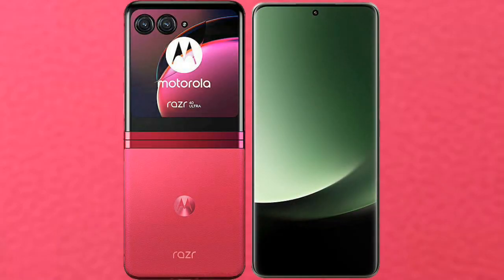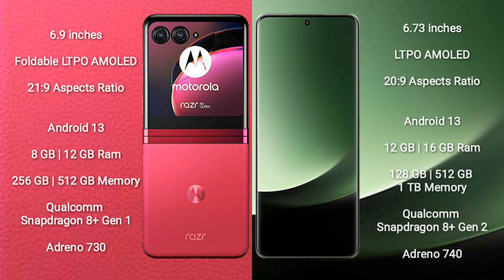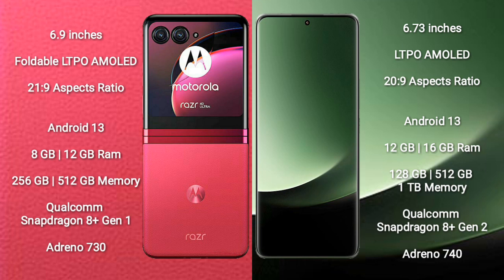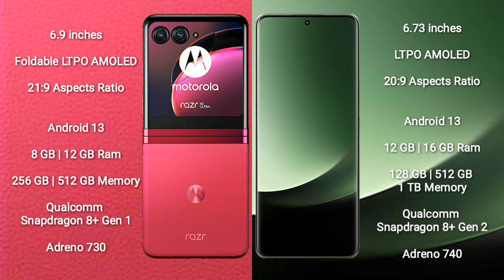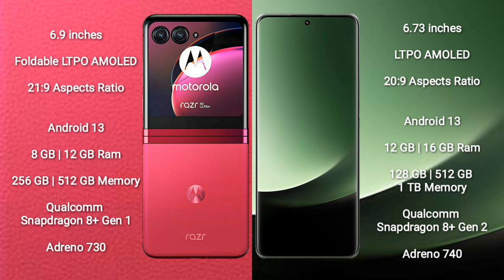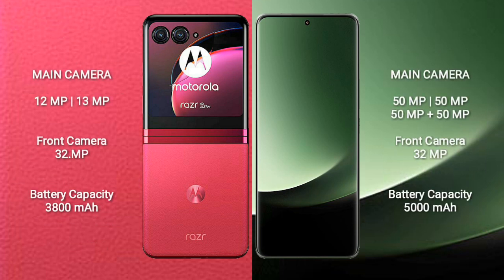Motorola Razr 40 Ultra vs Xiaomi 13 Ultra Review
motorola razr 40 ultra vs xiaomi 13 ultra
razr 40 ultra vs 13 ultra